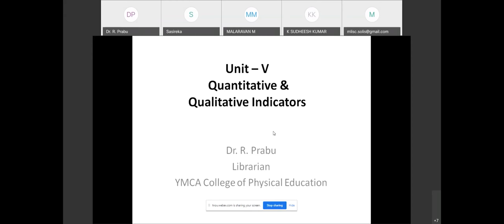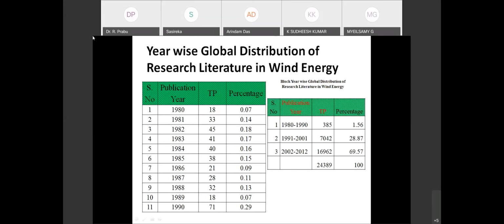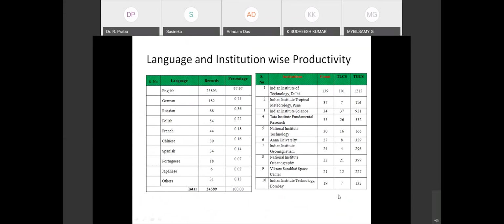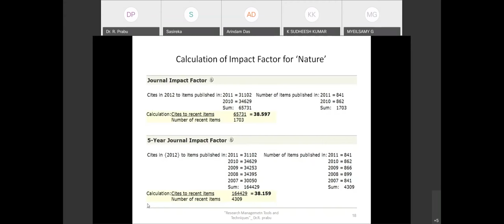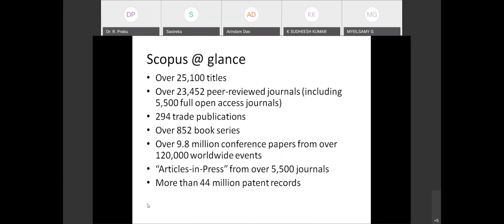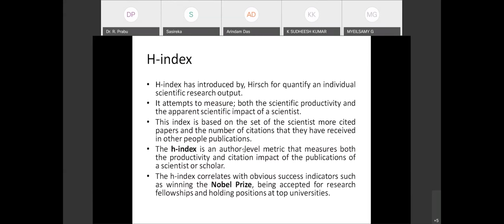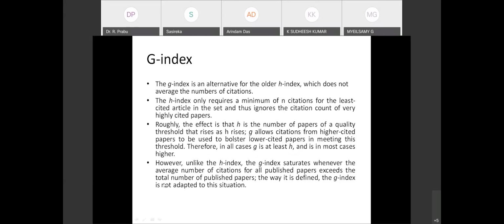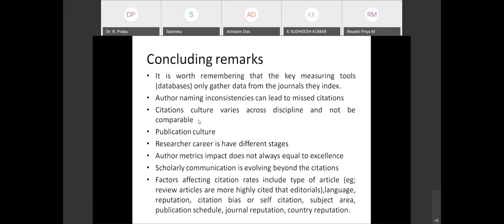TNOU MLIS Informetrics MLS 08